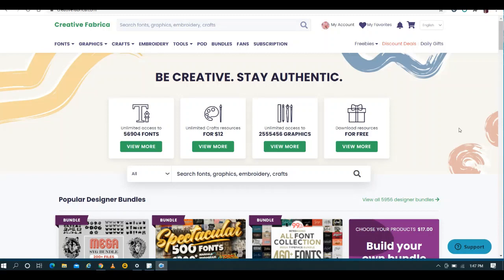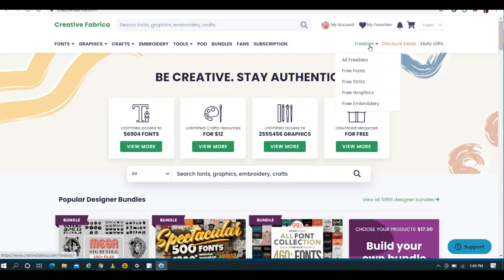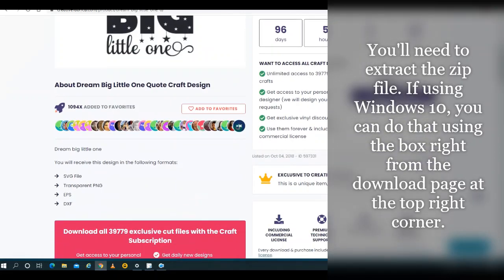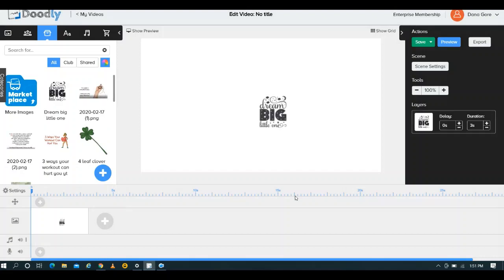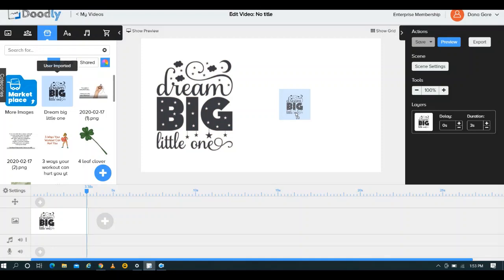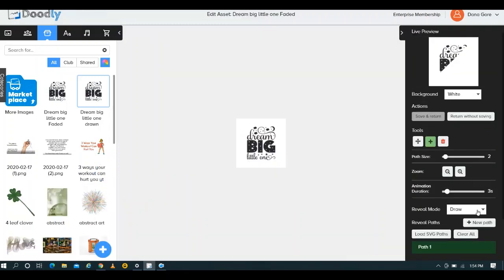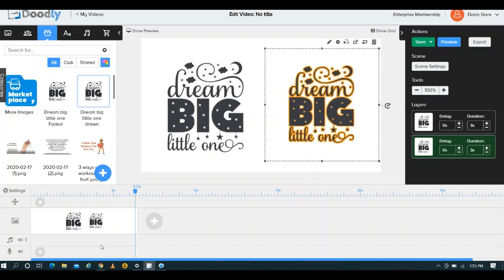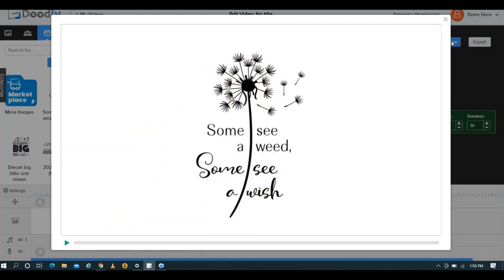Doodly Tutorial: How to Use Creative Fabrica's FREE SVGs in Your Doodly Videos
You can, for FREE, find SVGs that you can use in your Doodly videos. In his tutorial, I'm showing you where to get them and how to use them. The Creative Fabrica link is below along with others for free fonts & graphics.